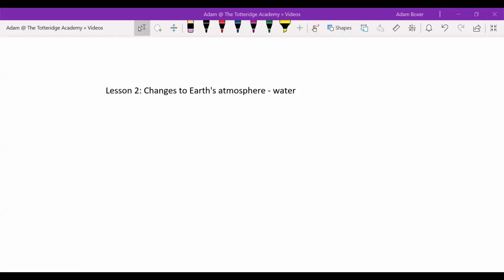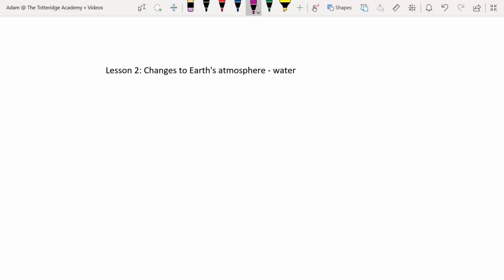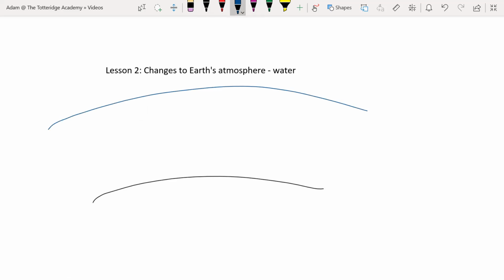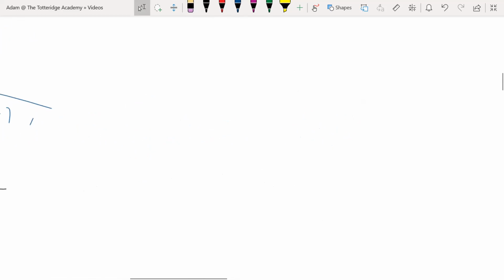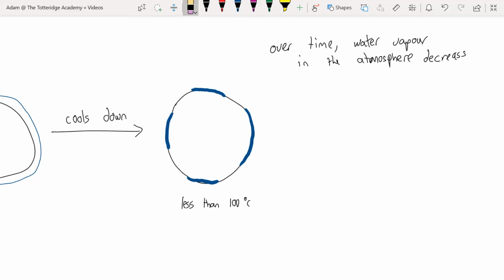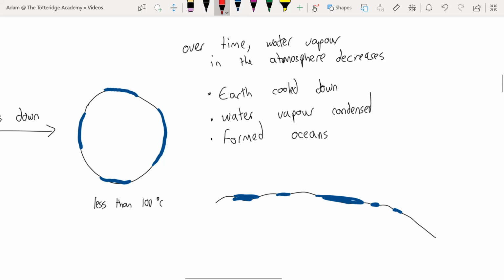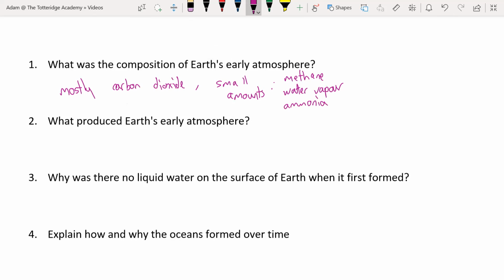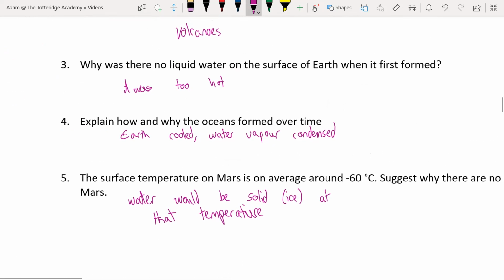GCSE Chemistry: Atmosphere, change in water vapour over time